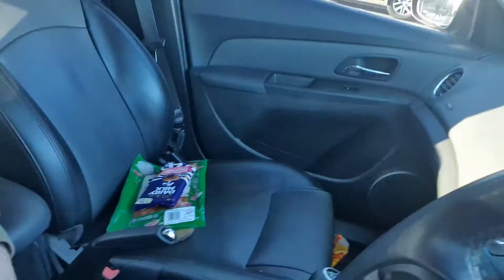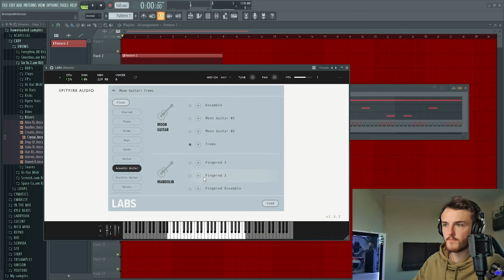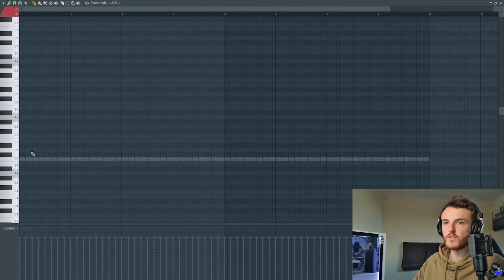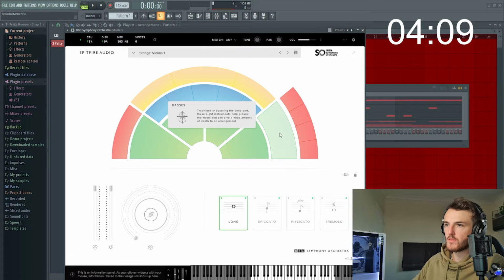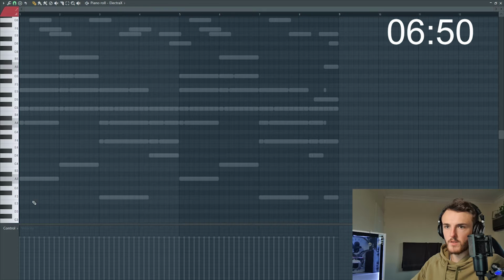MAKING A ENTIRE BEAT IN 5 MINUTES! | FL STUDIO 20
Leave a comment for some other content you want to see.

Are you an artist and want to hop on one of these beats?